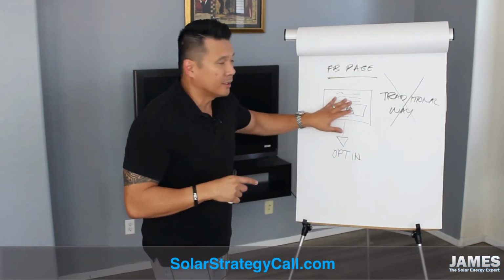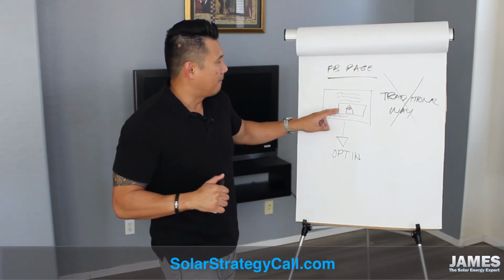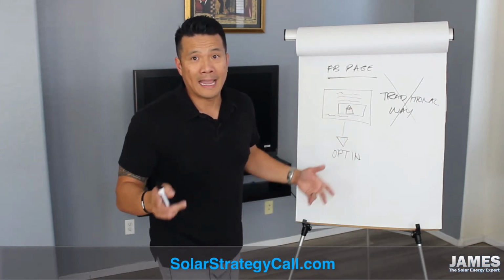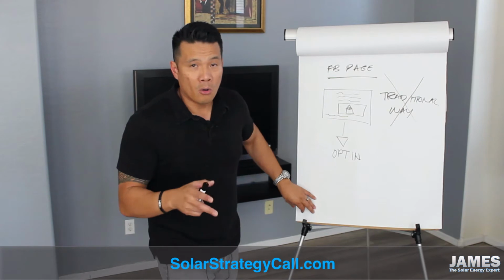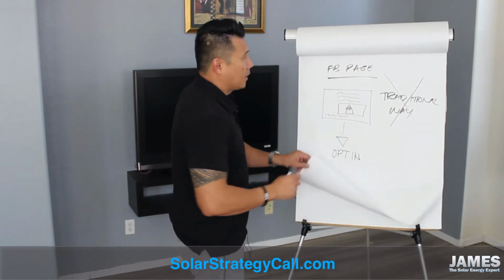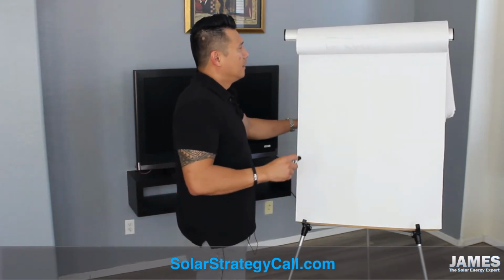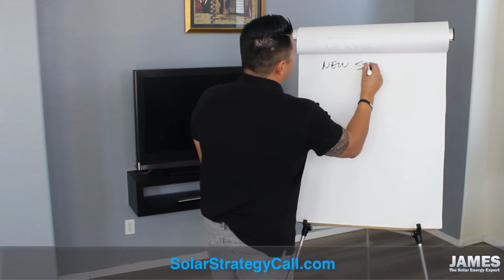The new social media marketing strategy revealed